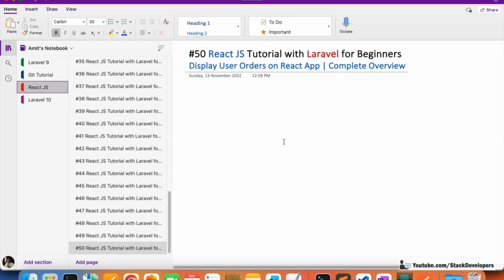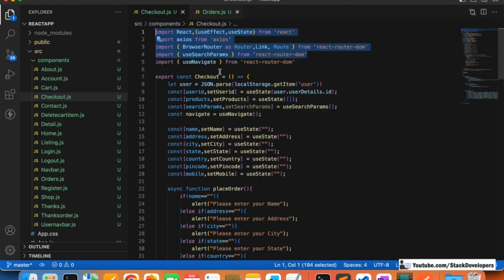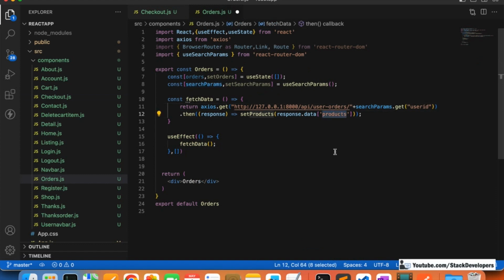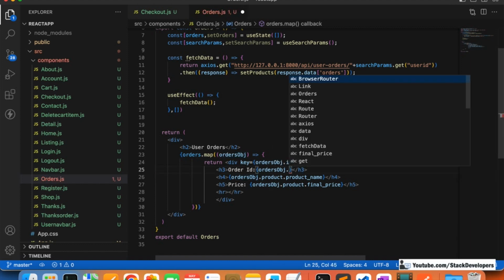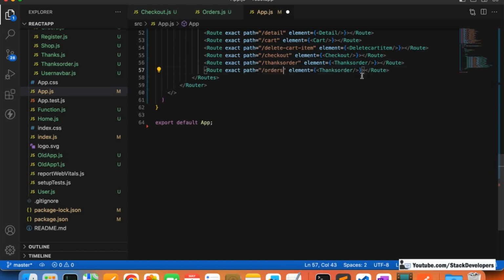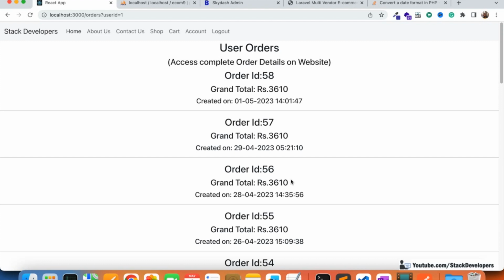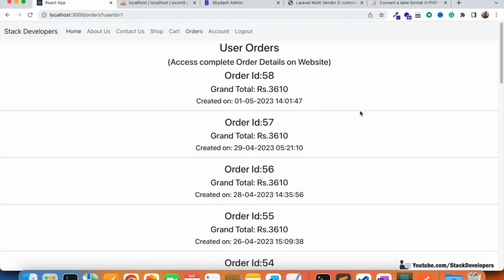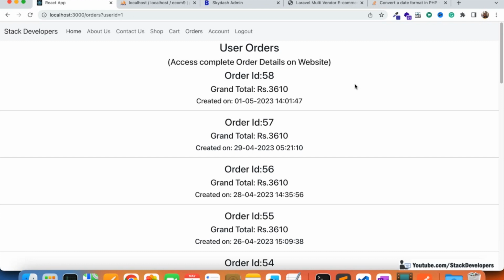#50 React JS Tutorial with Laravel | React JS Complete Basic App | Display User Orders on React App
In Part-50 of React App, we are going to display User Orders. We are just going to show the main details of the order like Order ID, Grand total, and order date, and the rest of the information user can access from the website. We will keep the orders module like this in the basic version of React App.

1) Create Orders.js Component:-
We are going to create Orders.js Component in which we are going to call User Orders API to show all the User Orders on React App.

2) Update App.js file:
Include the Orders component in the App.js file

3) Update Usernavbar.js:
Update user navbar file to complete the process